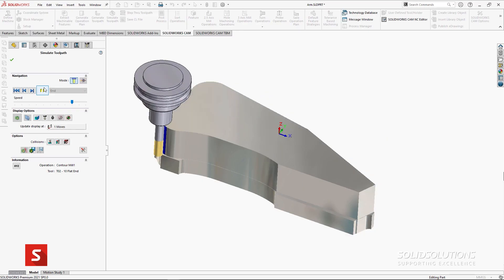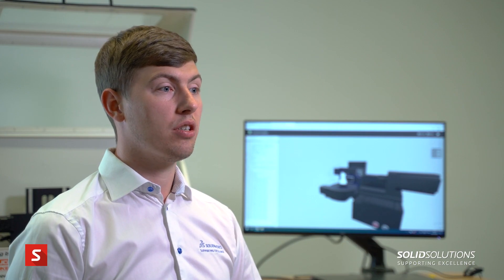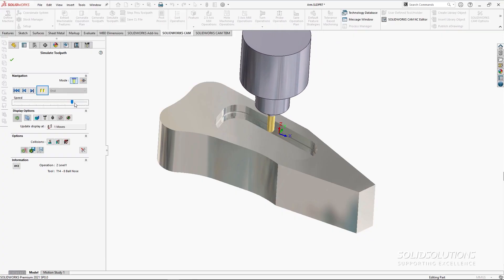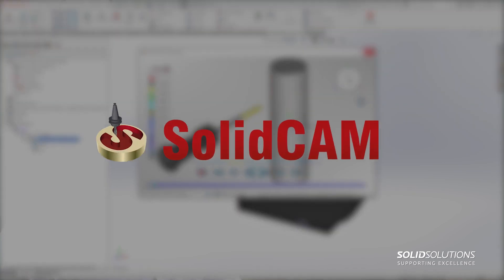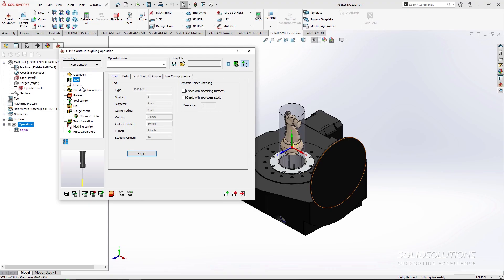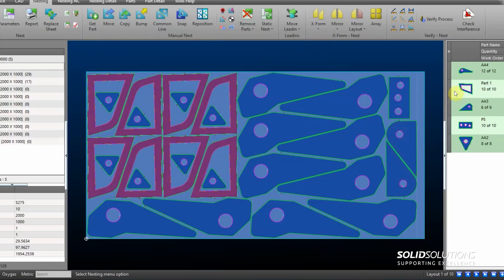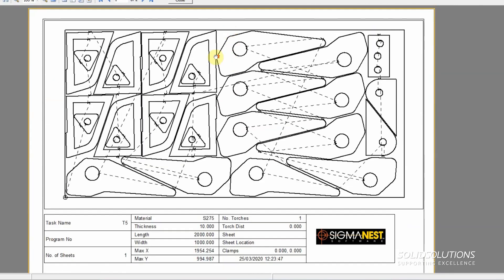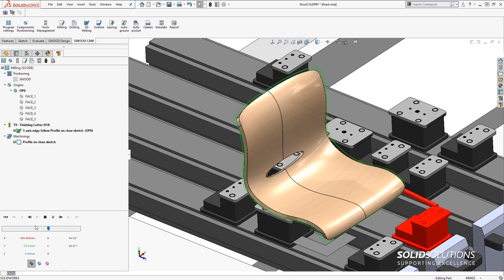What is CAM?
Ever wondered how you can take your finished design straight through to manufacture? Tom explains the basics of what Computer Aided Manufacturing can do for you?

Solid Solutions is the leading SOLIDWORKS Professional services provider in the UK and Ireland, with over 15,000+ customers across the two regions.

Instagram Solid Solutions is the leading SOLIDWORKS services provider delivering an expansive portfolio of solutions, ranging from 3D design (CAD), manufacturing (CAM) and data management (PDM/PLM) software tools, training, and technical support services, through to comprehensive business transformation programmes.